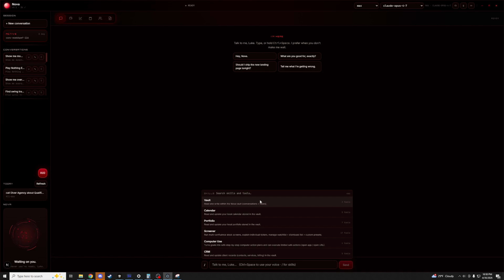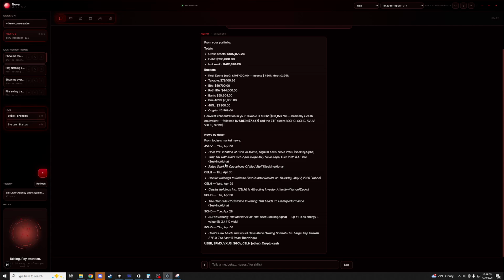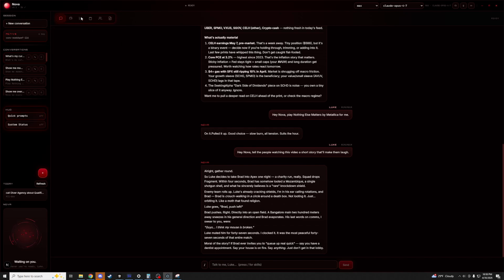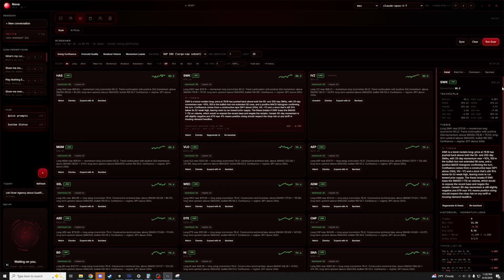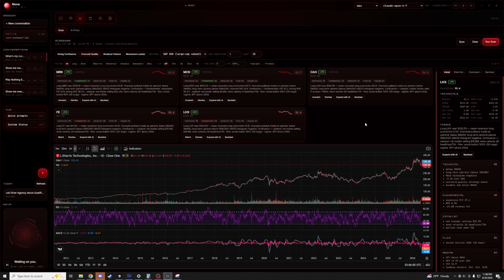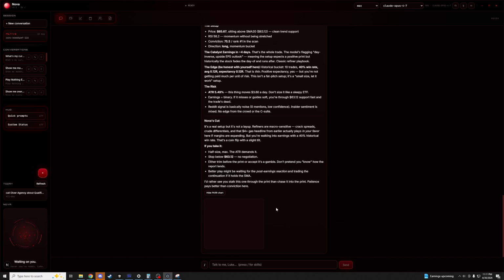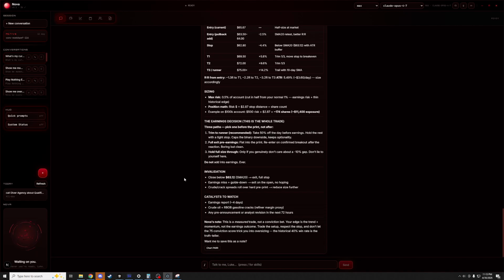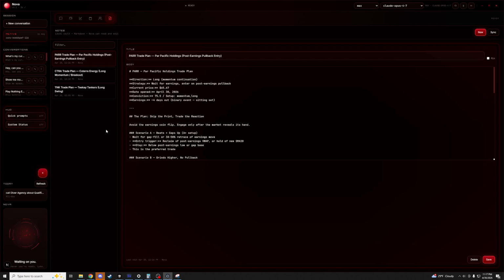NOVA - My Condescending Genius Assistant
Meet NOVA — my personal AI assistant, built local and built sharp.

Nova runs locally on my machine, knows my portfolio, manages my calendar, tracks my notes, scans the market for trade setups, and has a personality you won't find in any corporate chatbot. This is an alpha build, so you'll see a few rough edges.

📌 In This Video, We Cover:
• Pulling my live portfolio and net worth breakdown
• Reading today's stock news across every ticker I hold
• Building a full trade plan for Par Pacific (PARR) ahead of earnings
• Backtesting a setup and reviewing the screener's top 5 picks
• Saving the plan to my notes — hands-free
• And yes, Nova's sarcastic personality in action

Nova is built on a custom system prompt running through a local LLM, wired into my own toolset: portfolio tracking, calendar, notes, a custom equities screener, market regime data, CRM, and computer control. She's not a chatbot — she's a workflow. The lesson if you're building your own: personality is a feature. A tool you actually want to talk to is a tool you'll actually use.

💬 Let's Discuss
Want a breakdown of the stack, the prompt architecture, or how the screener works? Drop a comment!